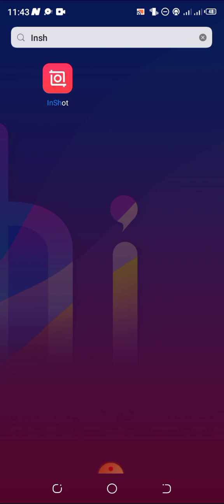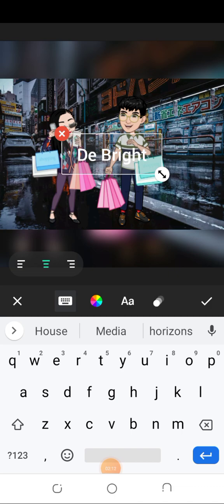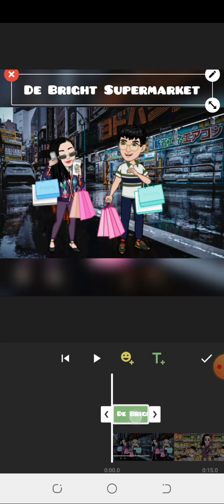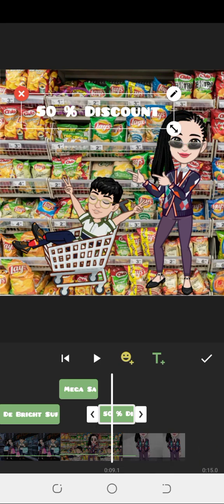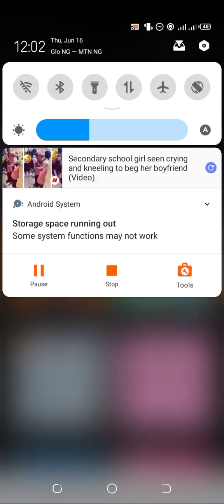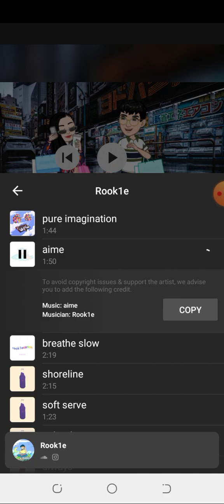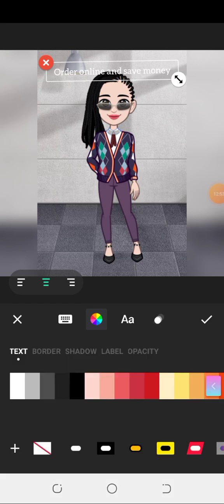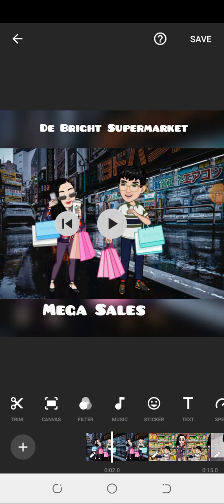2D Marketing Video Ads Still Animatio: Part 3